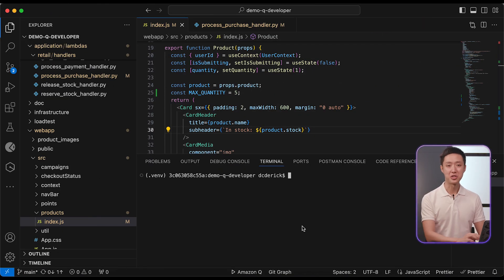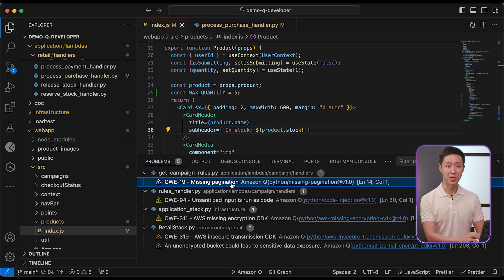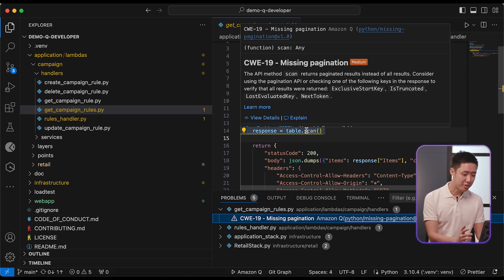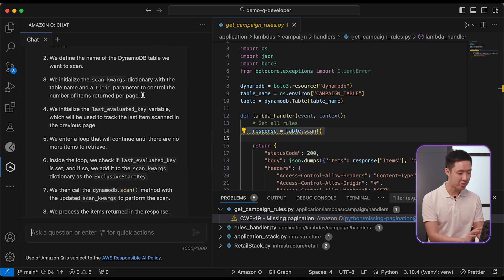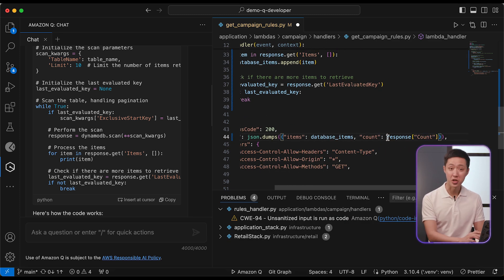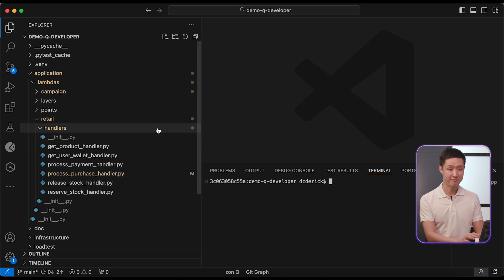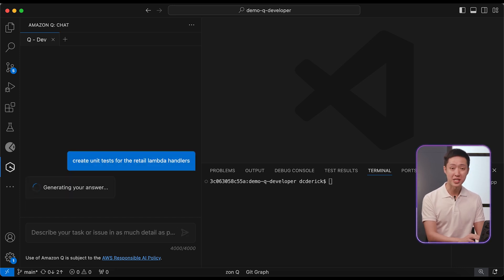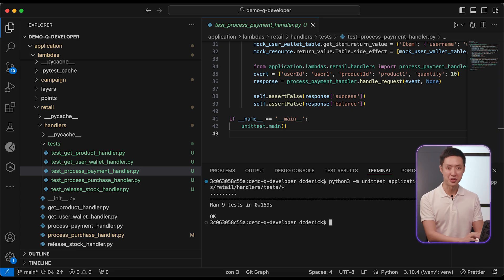Streamline DevOps with Amazon Q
Developers! Do you want better code security? Have you had enough of poor unit test coverage in your DevOps projects? In this video, we’ll demonstrate how you can quickly solve these issues and improve developer productivity with Amazon Q Developer. You’ll learn about shift left security checks and enhance unit testing with generative artificial intelligence (AI) services from AWS. Stay in the IDE and stay in the flow by harnessing the power of Amazon Q Developer.

Follow Derick Chen!